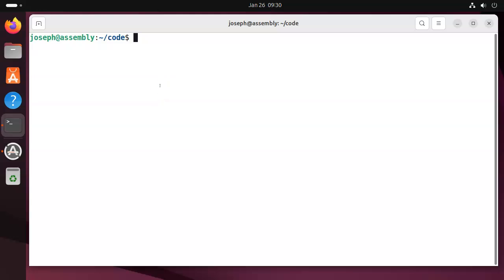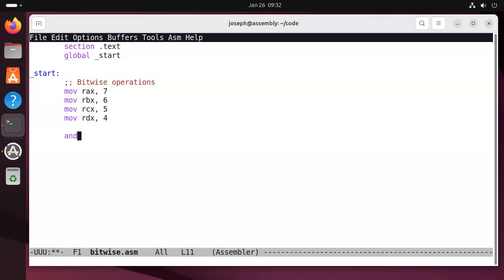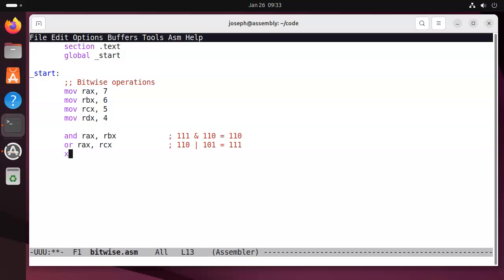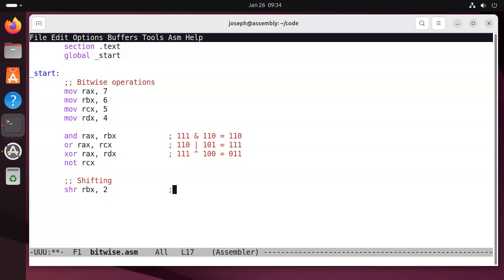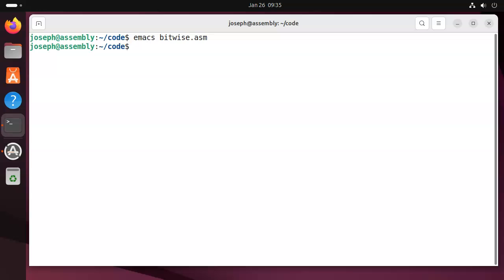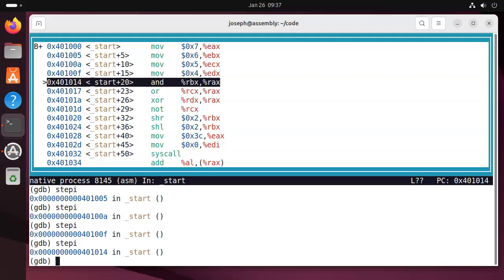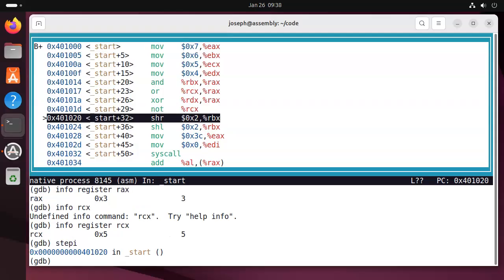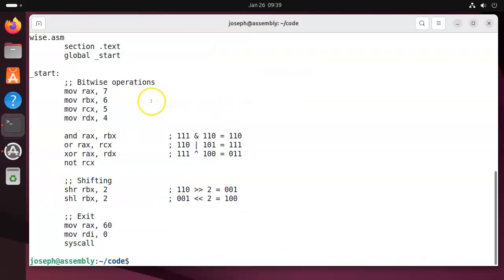x86-64 Assembly - Bitwise Operations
Shows how to perform basic bitwise operations using x86-64 assembly language.  Bitwise operations include and, or, xor, not, shr, and shl.  Also demonstrates walking through the code using gdb as a debugger.